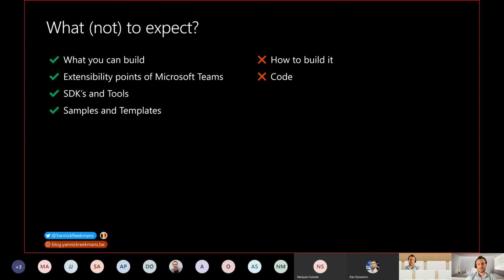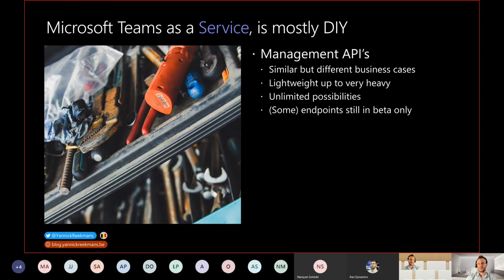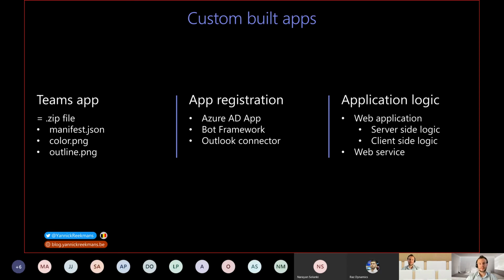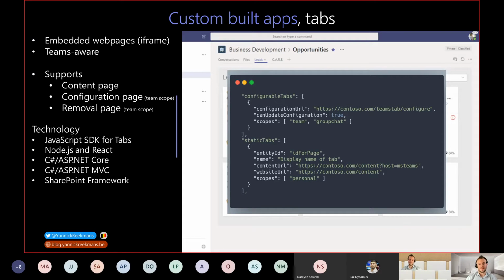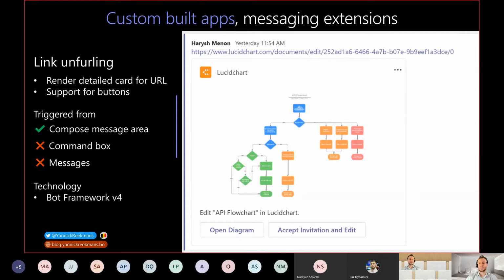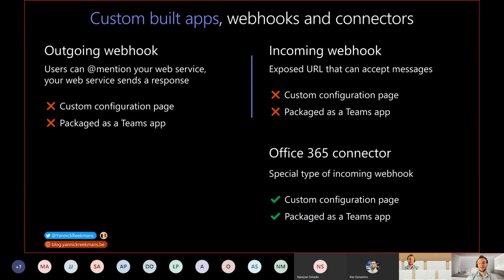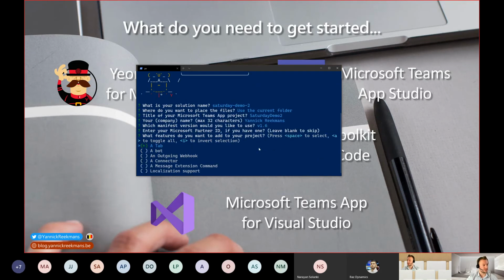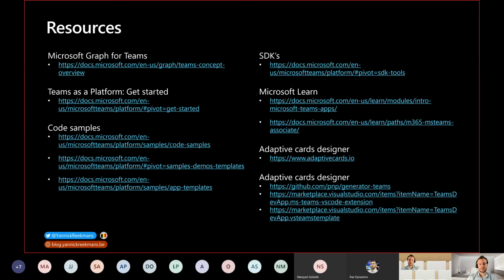Microsoft Teams for Developers: an introduction - Yannick Reekmans